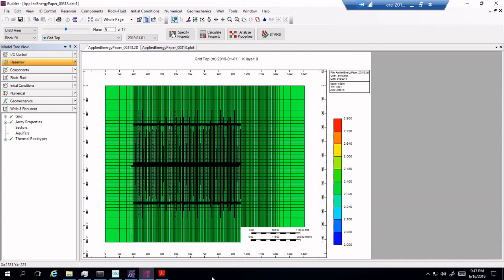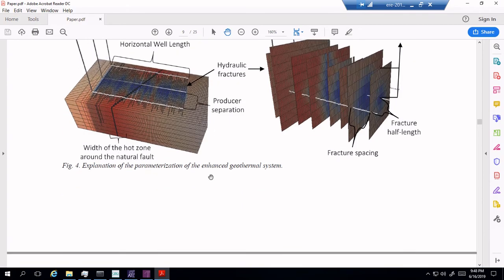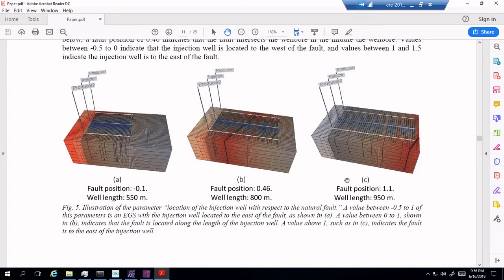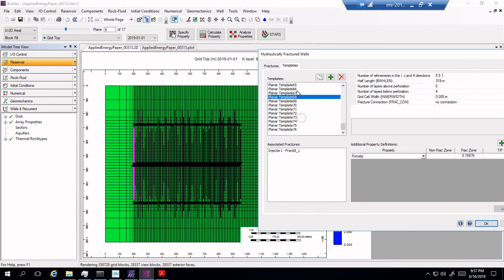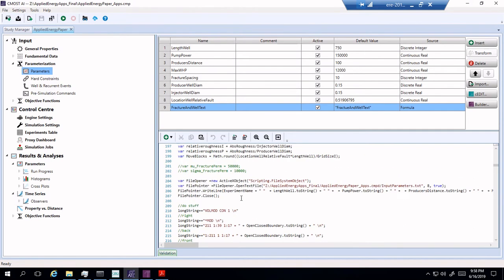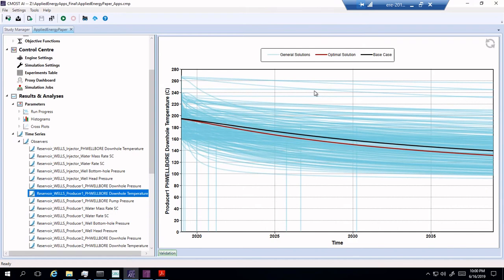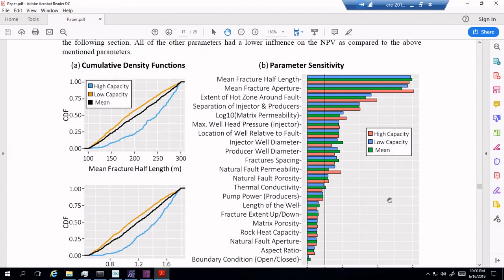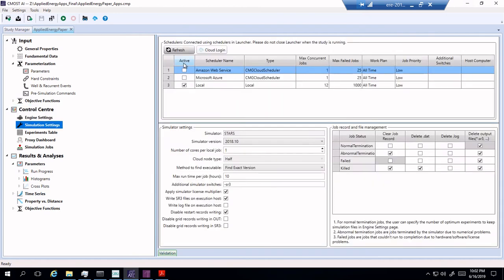Example of using CMOST with HPC for research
In this video, I show you an example of what you can do with CMOST on a more advanced level. Specifically, how you can write complex formulas in the parameters section, export data within the formulas, export results, and perform analysis on CMOST data outside of CMOST. I also discuss the importance of High Performance Computing (HPC) for performing many simulations and accounting for various subsurface scenarios during optimization.